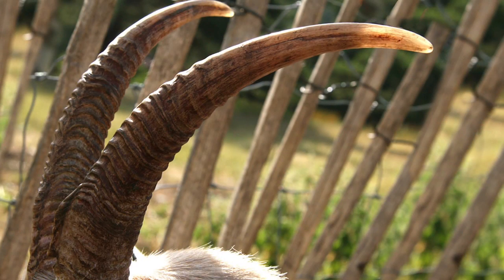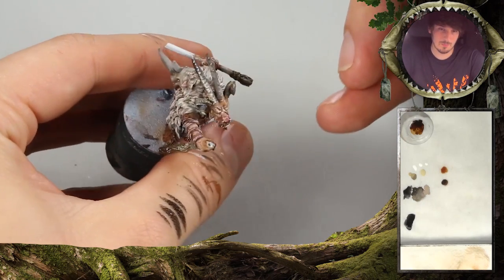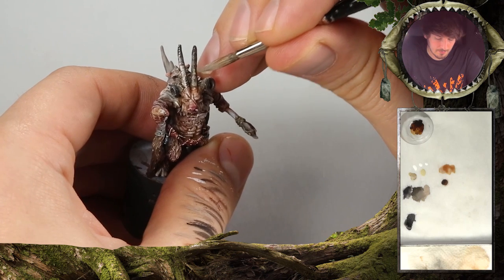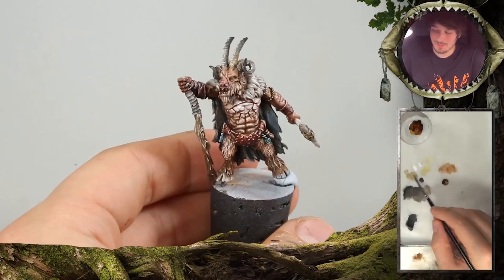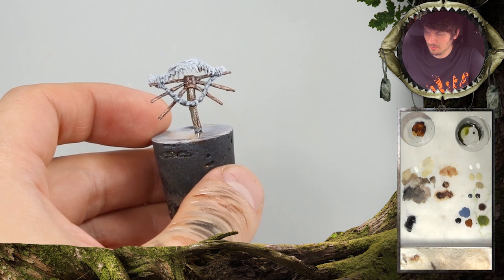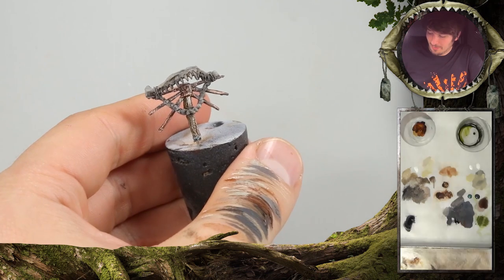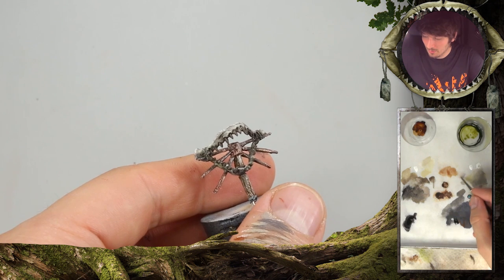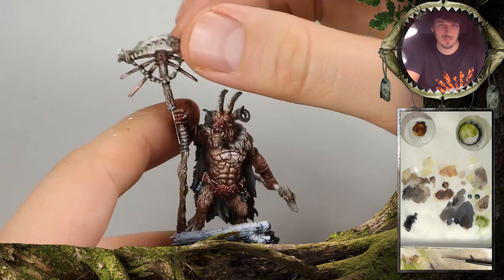PBCC 003 "Aanchuth" Part 2: How to paint Hooves, Horns & Bones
Welcome to Part two of the Painting Buddha Community College painting instruction video: Aanchuth the Cursed, Gabrax Warlord (Mierce Miniatures) .

Painted by slayer-sword winners Matt Cexwish

Part 2: Hooves, Horns & Bones

Please post them in the comments! Oh, wait! And thumbs up, please give us one :D

BE a BETTER painter and join the Painting Buddha Academy

14 Episodes with a minimum of 3 parts each starting at only 42€! All in 1080p on your exclusive Vimeo channel!

We work for you - Your SHARE works for us!
So please,  SHARE & ENJOY!

Artist: Matt Cexwish
Comments: Mati 'Badsmile' Zander